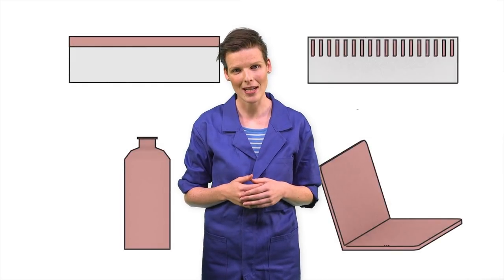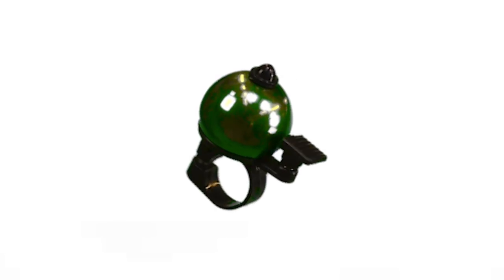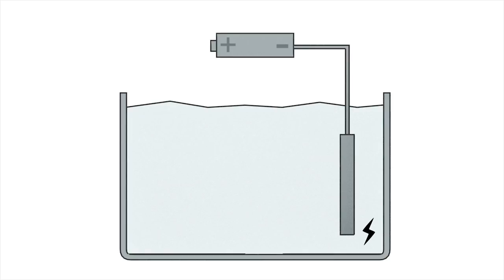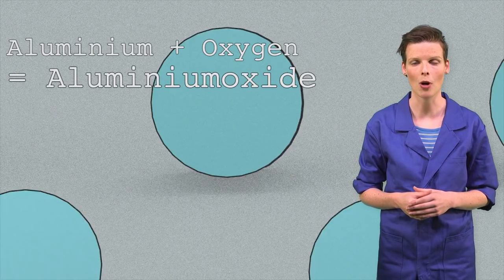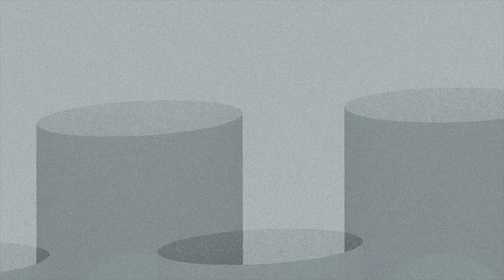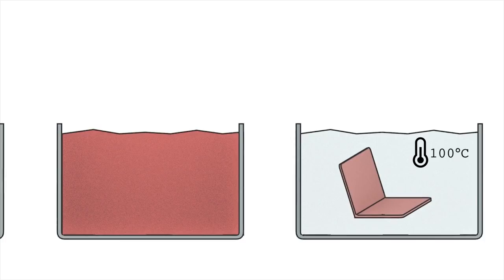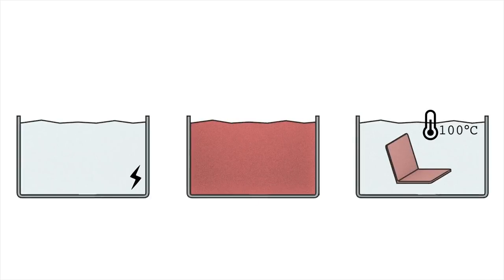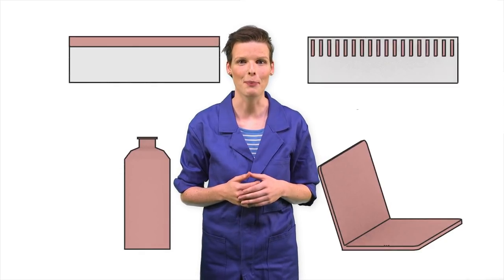Anodising (why can’t I scratch the paint from my laptop?)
What is anodising? You will know after watching this video!

--- Powered by Hogeschool Windesheim ---

Script/Animation/presentation: Josella Stroo
Editing: Bats Nuismer
Camera: Benno Kuipers
Bumper/music: Brendan Voges
Grammar check: Trix de Bruijn
DeEsser optimisation: Alle Hosper